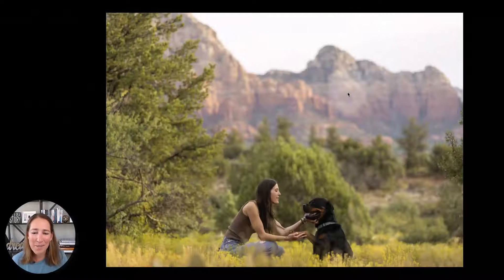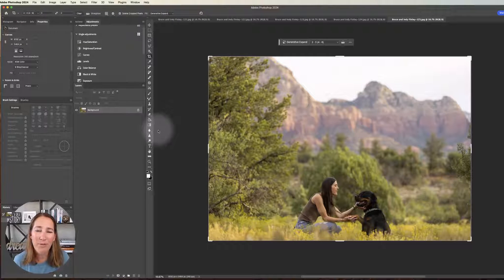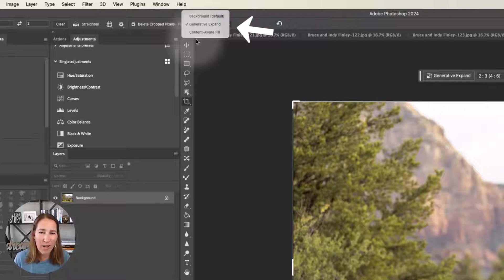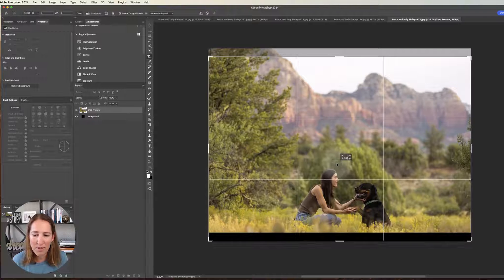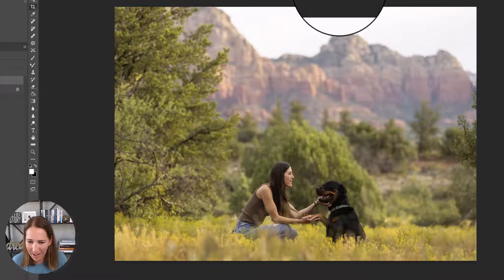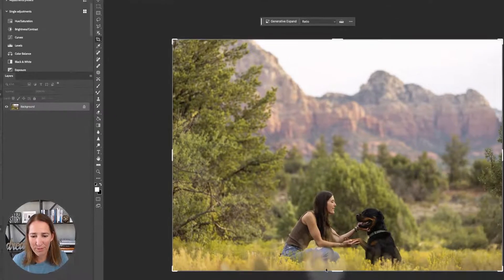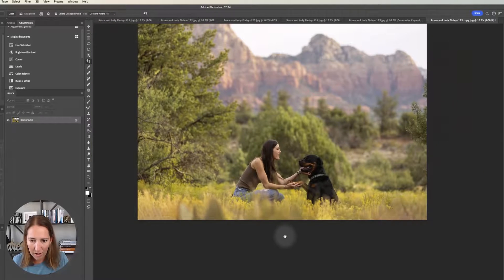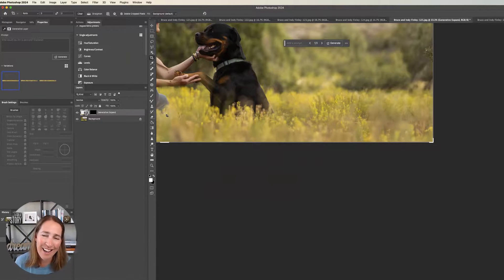Photoshop Generative Expand AI vs Content Aware Fill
I've watched so many of Charlotte Reeves' photo feedback sessions and over and over again, she tells photographers "more space under the paws, please."

Look, I'm guilty of it too. I often crop an image a little too tight in camera. In the past, I've added that space back by taking it from another image in the series, masking, clone stamping and yada yada yada. It eats up time.
Adobe's AI-powered generative expand changes everything.

Join me for a step-by-step tutorial on generative expand on this week's Hair of the Dog TV episode on YouTube.

I'll show you how to add creative space and enhance your composition and give you a side-by-side comparison of generative expand with other methods.

Generative expand is your new secret weapon for composing the perfect pet portrait, saving us all a bunch of time!